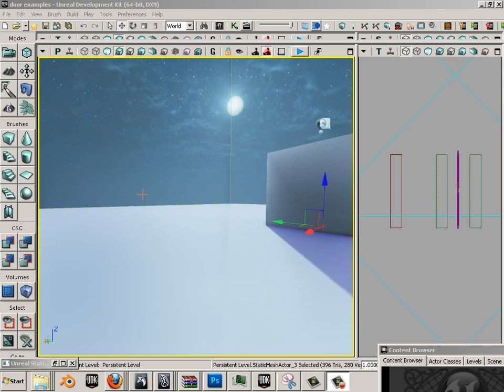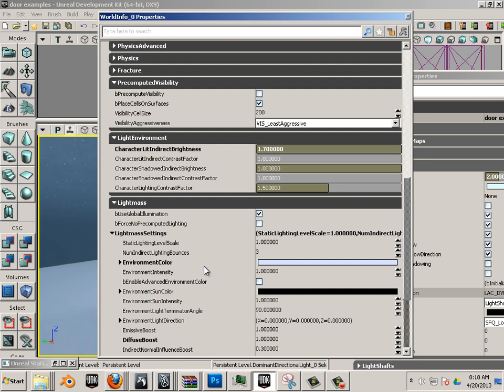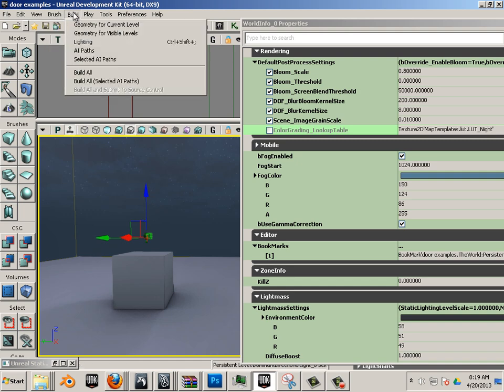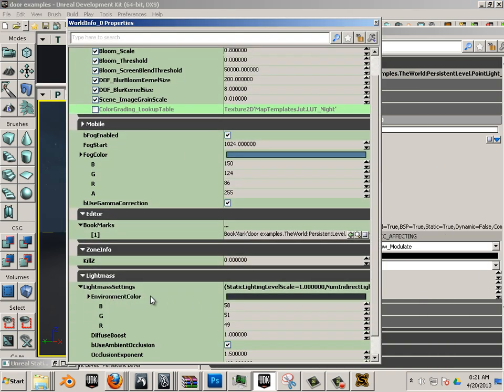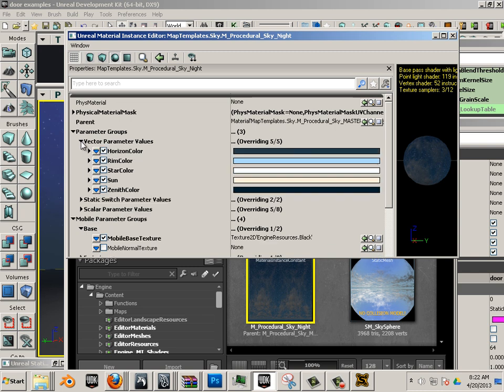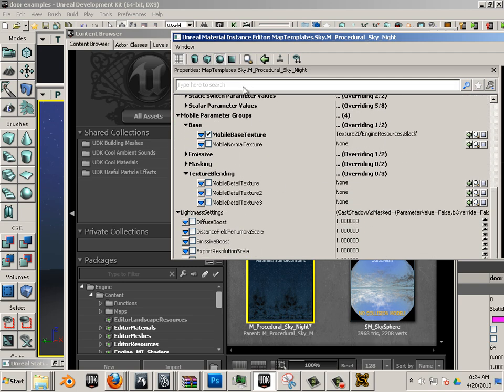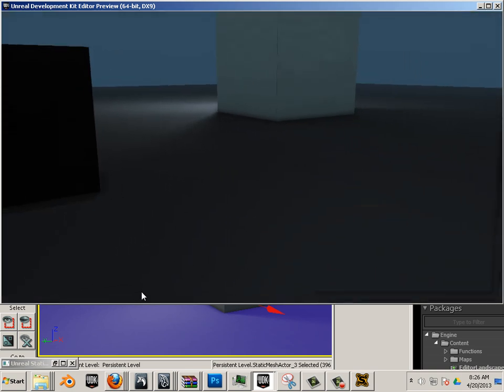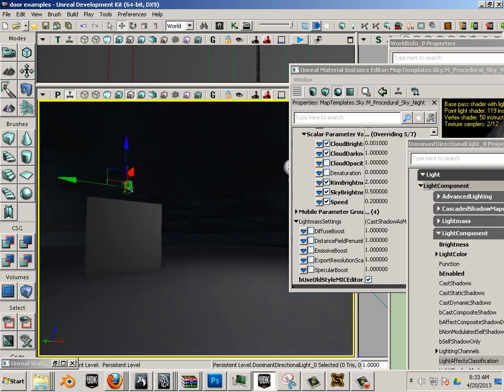0505 (UDK) Change Premade Enviromental Lighting